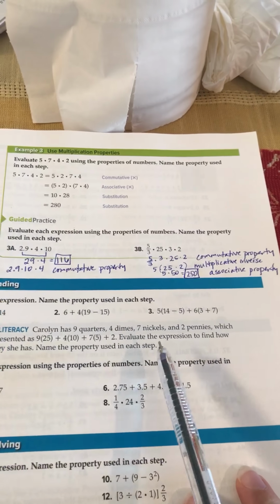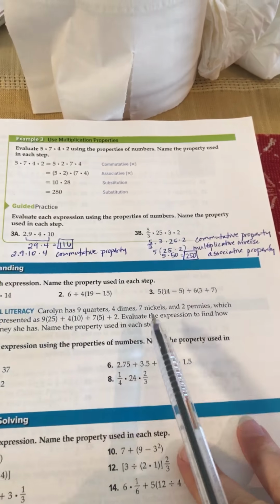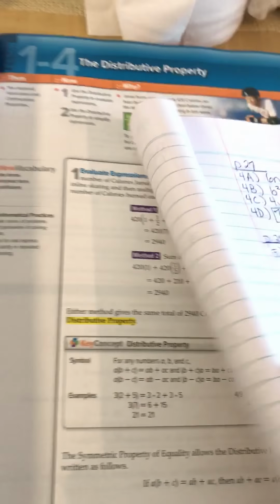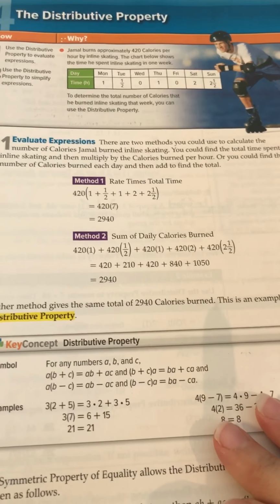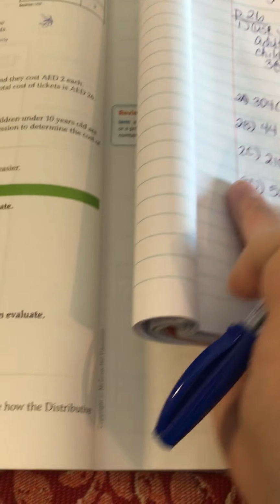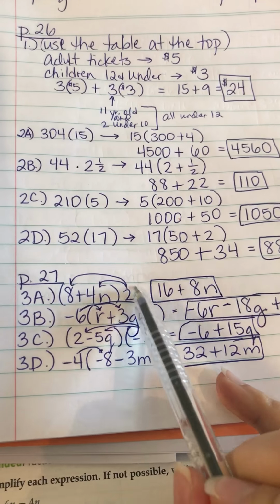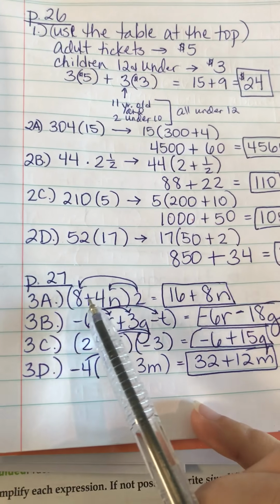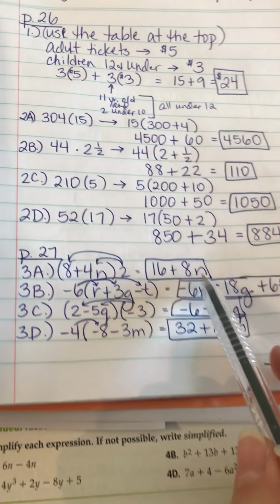9th grade Chapter 1 lessons 3 and 4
Guided practice lessons 1-3 and 1-4 explained.

Complete p. 29 (1-10) if you haven't already because this is a very important section.